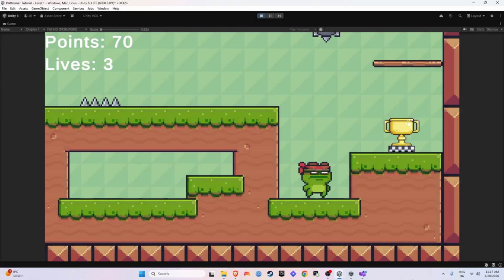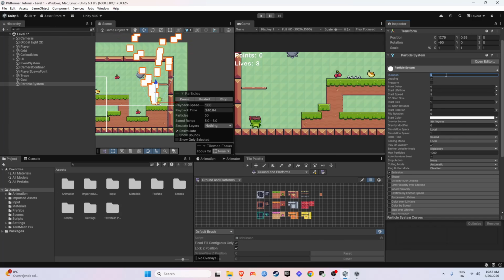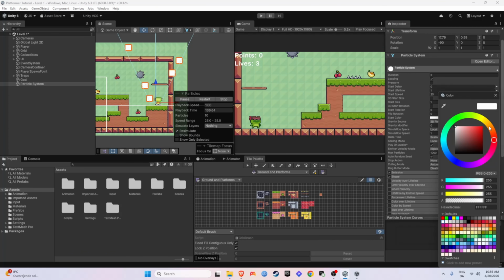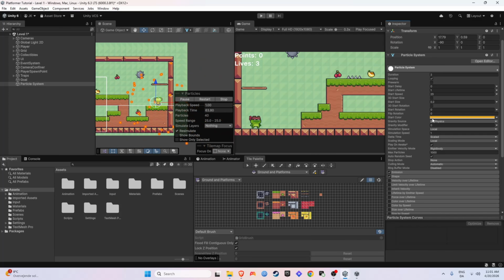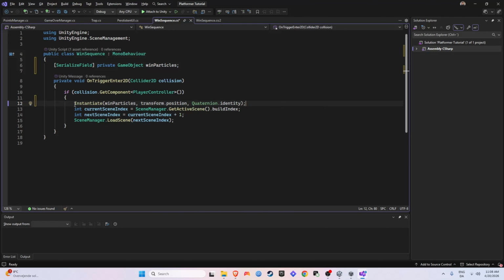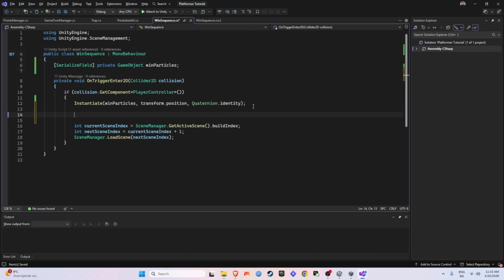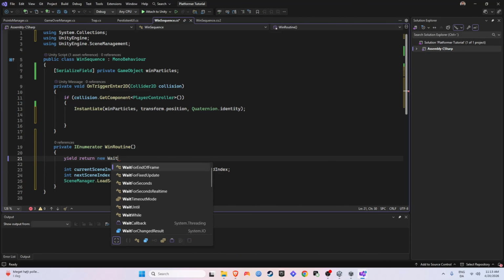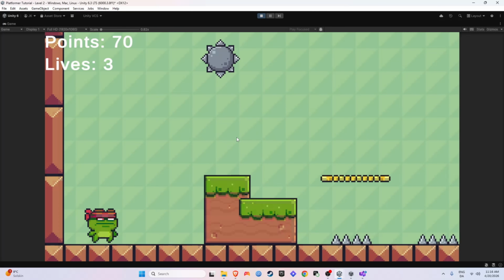How to Use Particle Effects and Coroutines in Unity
In this video, we add particle effects and coroutines to our 2D platformer in Unity.

Particle effects are a great way to make your game feel more polished and satisfying, and coroutines allow us to delay actions like loading the next level so the player can actually see the effects play first.

In this tutorial, we create a completion effect for our end goal, then use a coroutine to wait before switching to the next level.

This is part of a full beginner Unity 2D platformer series where we build a complete game step by step.

In this video we cover:
• What particle effects are in Unity
• How to create and customize particle systems
• What coroutines are and why we use them

By the end of this video, your game will feel much more polished and professional.